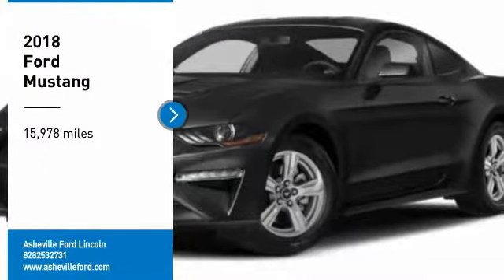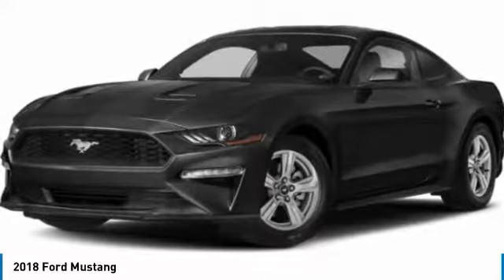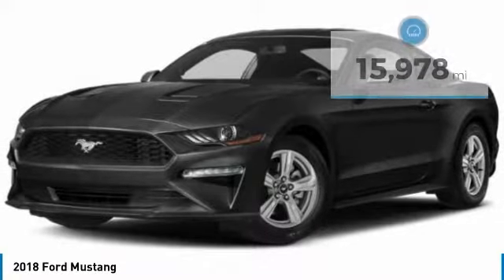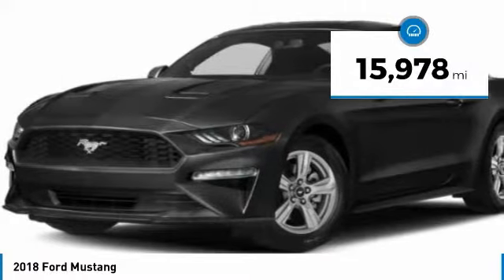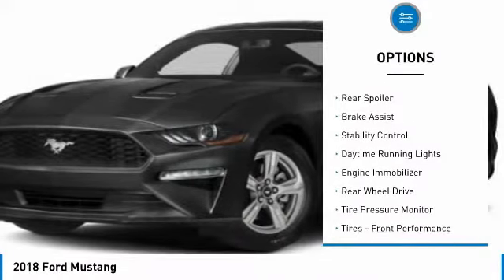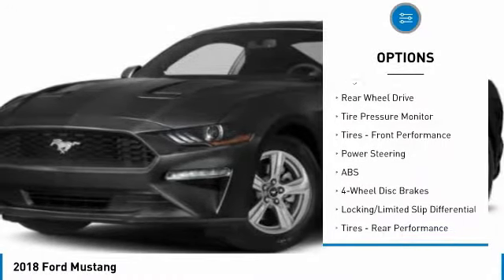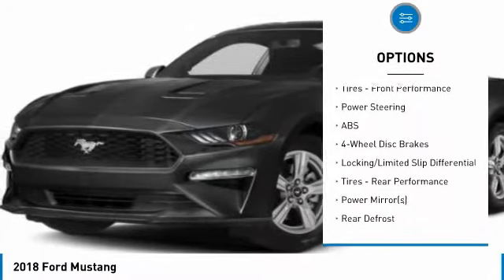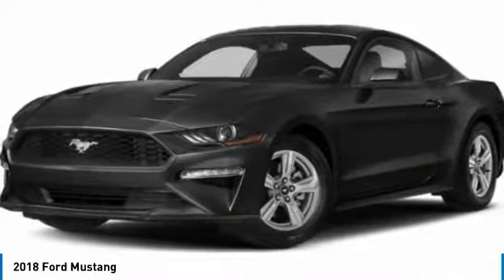2018 Ford Mustang AshevilleFord 2190470A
2018 FORD MUSTANG Asheville, NC
Stock# 2190470A

Recent Arrival!

2018 Ford Mustang 5.0L V8 Ti-VCT

Clean CARFAX.